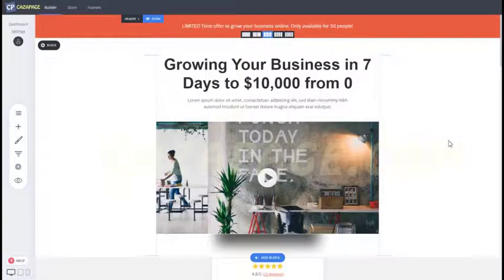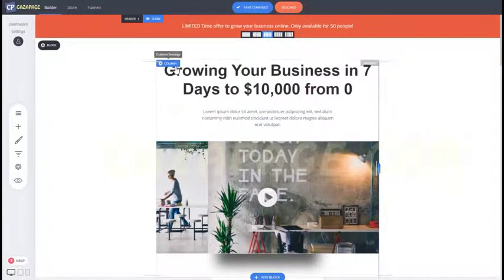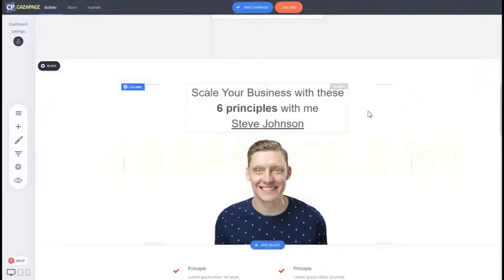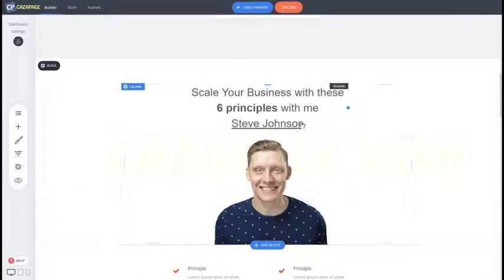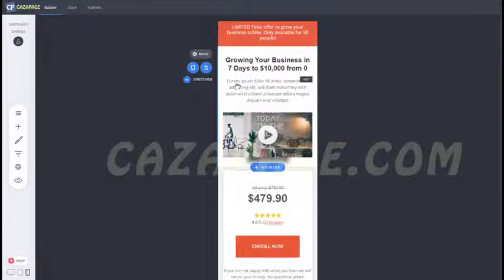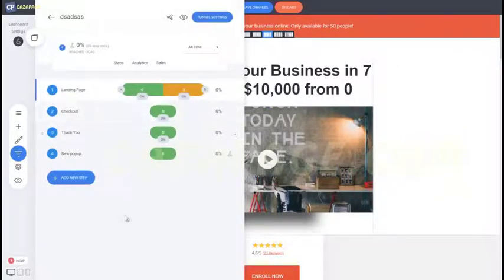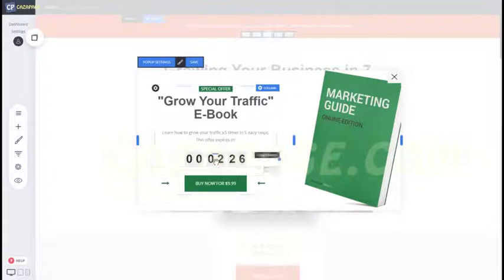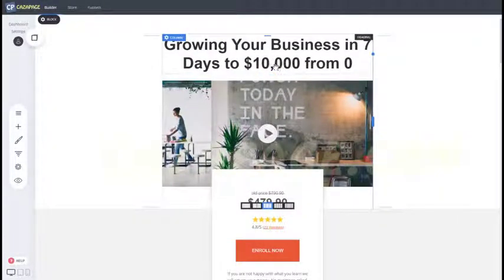ÉDITION DES PAGES D'ENTONNÉES ET POPUPS | CAZAPAGE.COM - CRÉER VOTRE SITE WEB EN QUELQUE CLICS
CazaPage.com est une plateforme de développement Web basée sur le Cloud Amazon qui réunit des millions d’utilisateurs à travers le monde. CazaPage permet à chacun de créer facilement un site web de qualité professionnelle.

Développez votre activité, présentez vos travaux, créez votre boutique en ligne ou exprimez votre créativité en ligne. CazaPage met à votre disposition tous les outils nécessaires pour créer un site Internet de qualité.

CRÉER VOTRE SITE WEB EN QUELQUE CLICS AVEC CazaPage PREMIÈRE PLATEFORME DE CRÉATION DES SITES WEB ET DES BOUTIQUES EN LIGNE AU MAROC - Essayez CazaPage gratuitement pendant 14 jours, aucune carte de crédit requise.

Comment créer un site avec CAZAPAGE BUILDER ? Testez gratuitement ➡️

⬇️ PLUS D’INFO EN DESCRIPTION ⬇️

Comment créer un site web avec CAZAPAGE BUILDER ?

Besoin de créer un site internet mais votre budget est serré ? Vous avez peu ou pas de connaissance technique ?

Créer un site internet sans connaissance technique et à petit prix avec CAZAPAGE BUILDER. CAZAPAGE vous propose un solution clé en main avec l’éditeur de site web CAZAPAGE BUILDER, un logiciel WYSIWYG. Outil drag&drop, vous pourrez créer un site web sans aucune connaissance en langage web HTML, CSS, PHP, etc.

Plus simple qu’un CMS comme WordPress ou Prestashop, CAZAPAGE BUILDER s’adresse à toutes les personnes particulier ou professionnel qui souhaite créer un site web ou boutique en ligne pour leur entreprise, leur association ou encore pour créer un blog.

Créer un site internet avec CAZAPAGE BUILDER est un jeu d’enfant et peut se faire en quelques minutes :

2️⃣ Une fois inscrit commencer à personnaliser votre site web :
✔️ Ajouter des pages
✔️ Créer et agencer le menu du site
✔️ Déplacer des éléments facilement
✔️ Insérer un logo
✔️ Changer les couleurs
✔️ Ajouter et éditer les textes du site
✔️ Ajouter des images depuis la banque d’image gratuite en cas de panne d’inspiration ou ajouter des images personnelles
✔️ Ajouter des vidéos depuis un lien Youtube ou bien importer votre vidéo
✔️ Insérer des galeries d’images...

Vous souhaitez faire évoluer votre site web ? Pas de problème, CAZAPAGE BUILDER vous permet également de vendre en ligne en créant une petite boutique en ligne et en ajoutant votre catalogue de produits.

3️⃣ C'EST TOUS

Votre site web évolue avec votre activité !